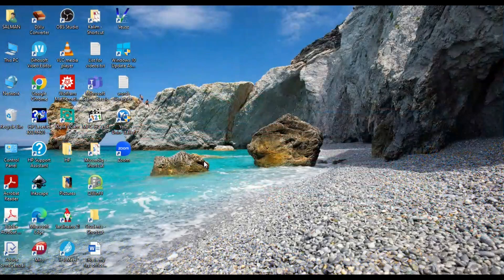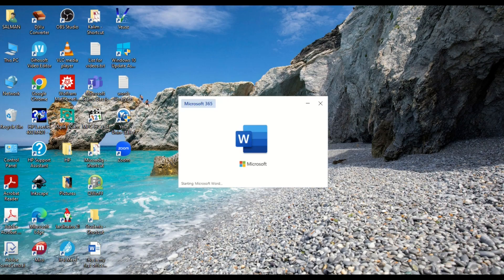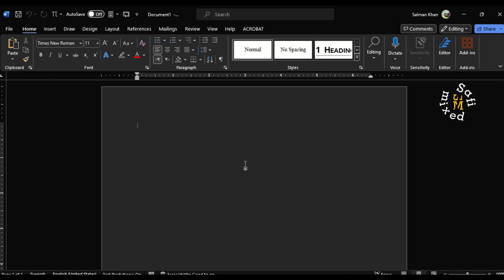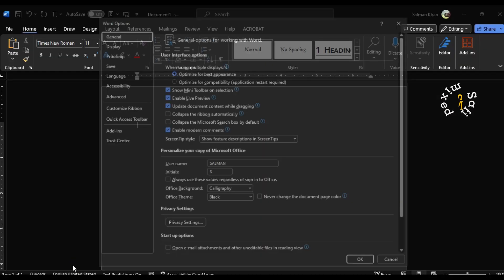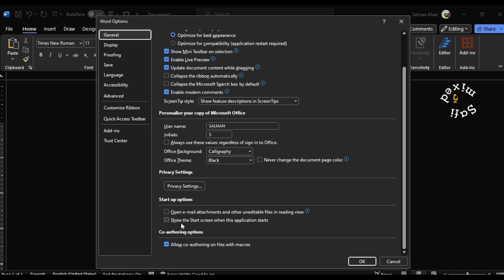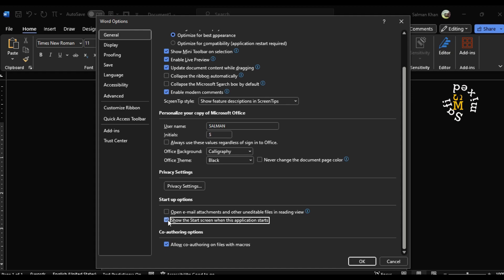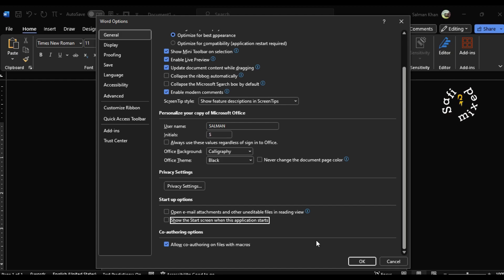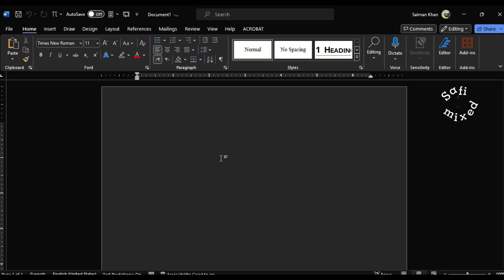How to direct MS Word to open blank document on start up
word start up, word blank document,

blank document,
blank document on word,
dummy text,